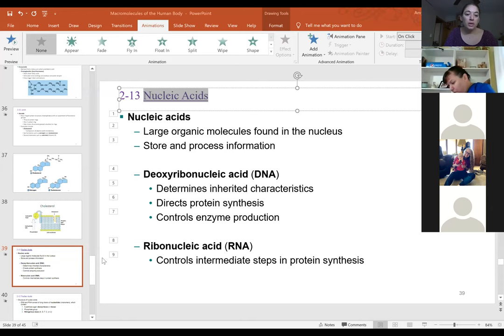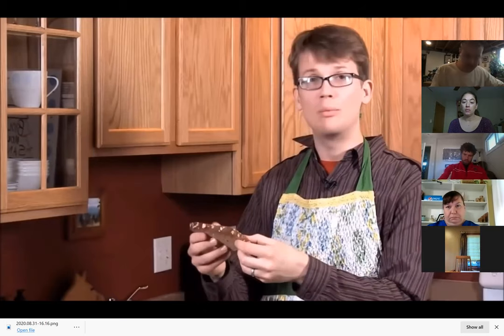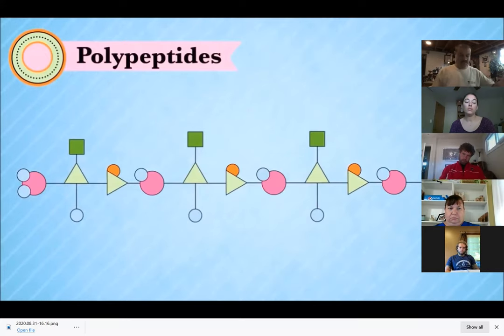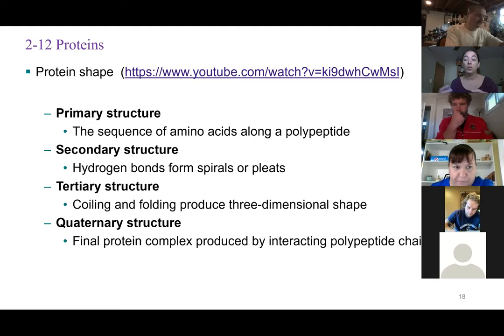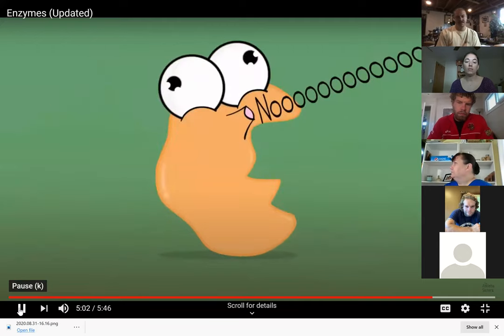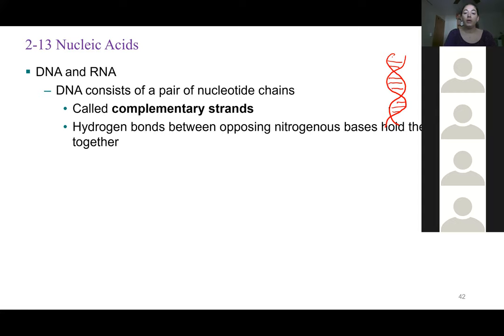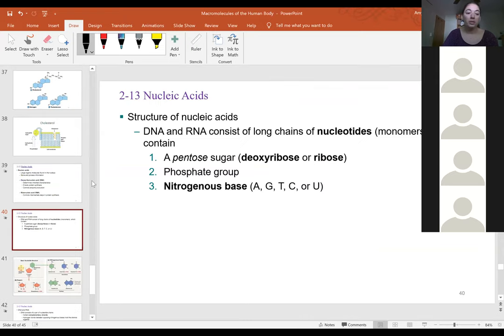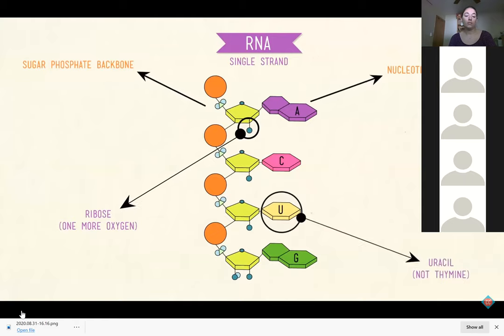Sept 3 Human Physiology nucleic acids